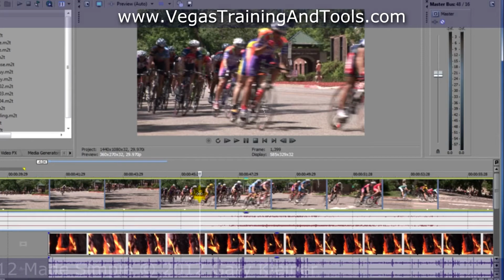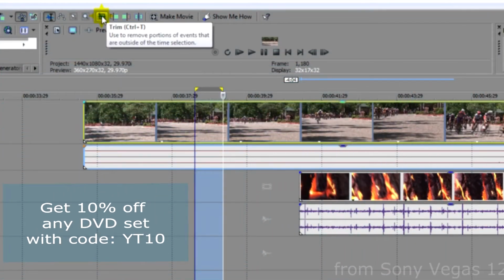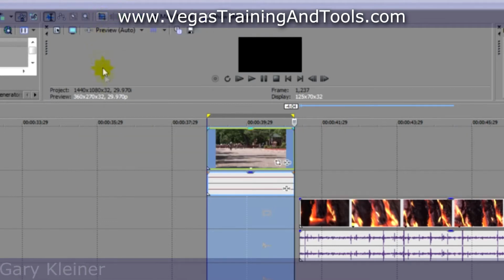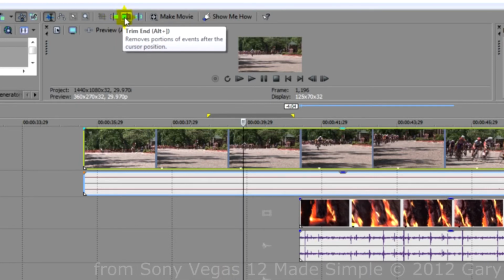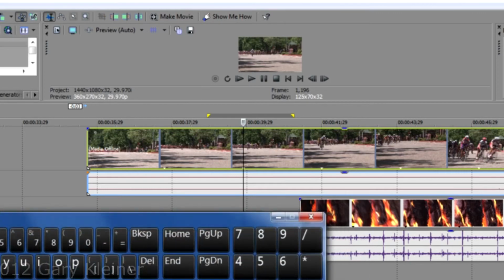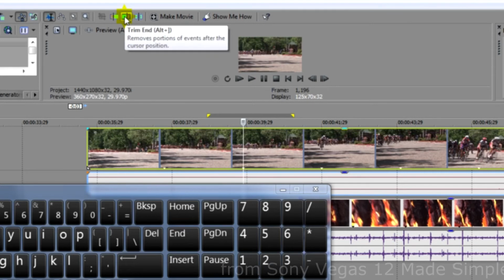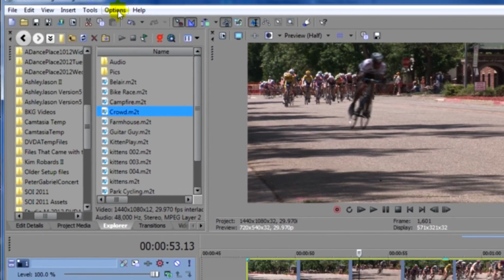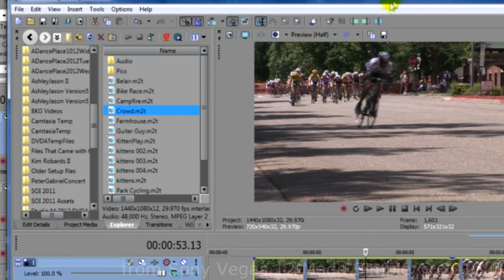Gary Kleiner - Sony Vegas MadeSimple - Split and Trim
An excerpt from Gary Kleiner's Sony Vegas 12 Made Simple, a 4-DVD set that will teach you all the basics of using both Sony Vegas Pro and Sony Vegas Movie Studio, plus some features you didn't even know about.